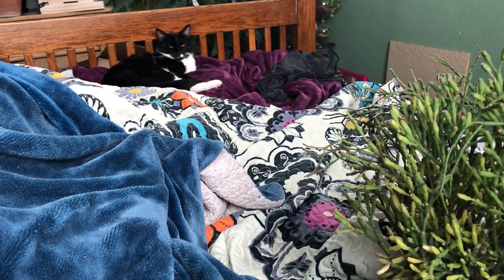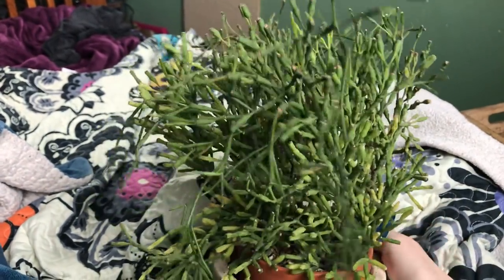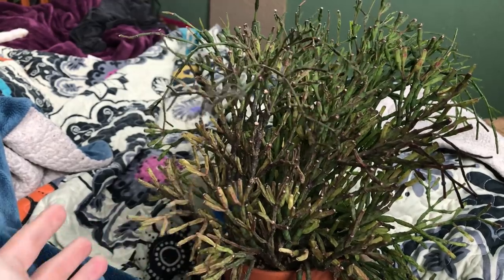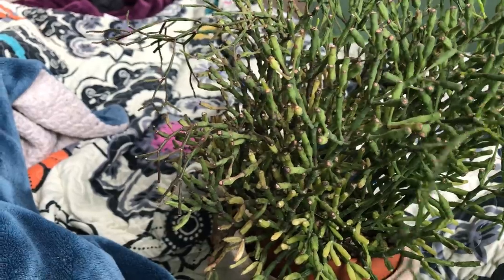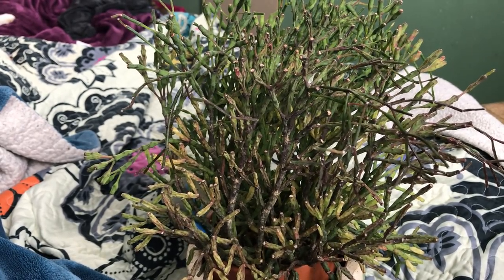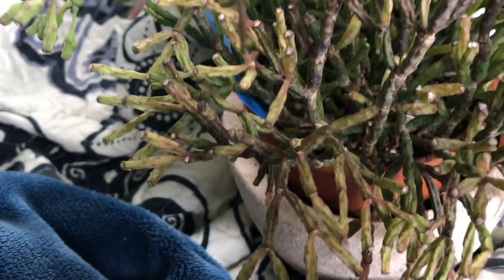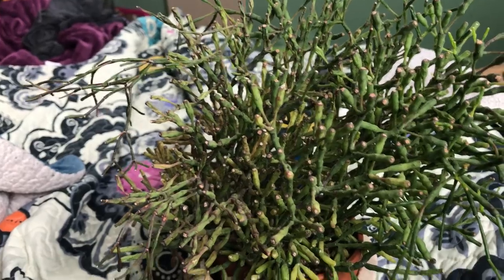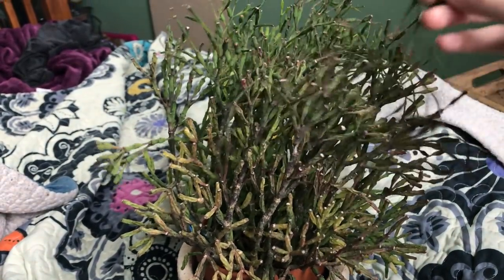Hatiora Salicorniodes/ Drunkards Dream Plant Turning Dark/Yellowing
Just a quick video showing this Hatiora that’s been getting too much sun.

For those of you who have so sweetly asked for my mailing address, you can send any mail/correspondence to:
Ashley Glassman
Princeton, Idaho 83857

If you would like to join our Private Facebook group “Succulent Alchemy” for viewers of this channel to interact and share fun plant stuff and questions, please do so here! Also if you have requested to join before you were a viewer and got rejected, please just request to join again and note you are a viewer now.
succulent_alchemy

Or find me on Garden Tags under Ashley Glassman

And as shy as I feel about it, I’m moved to tears by the kindness of my viewers and how much they want to contribute so I created one.   Any and all funds will be used to help make content for you guys here on my YouTube channel!

Thanks you guys, and happy growing! 💗